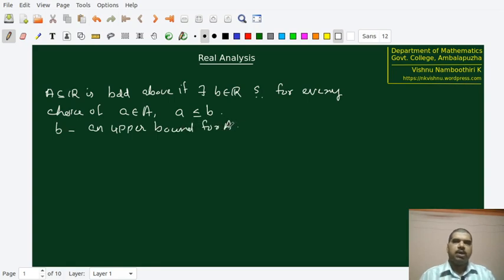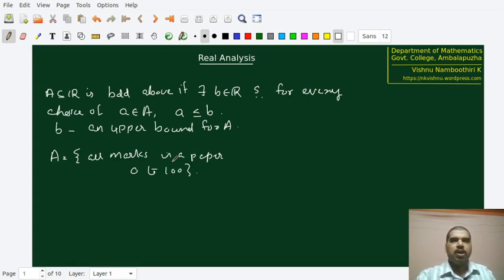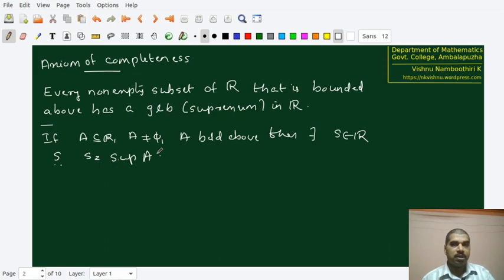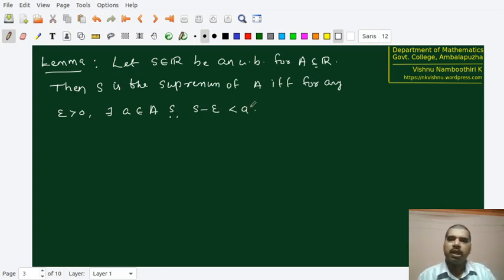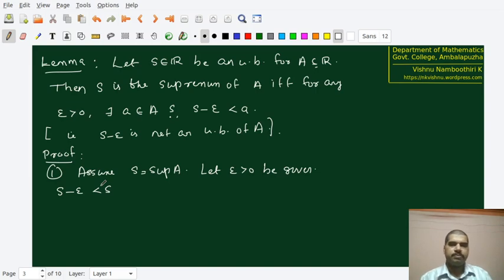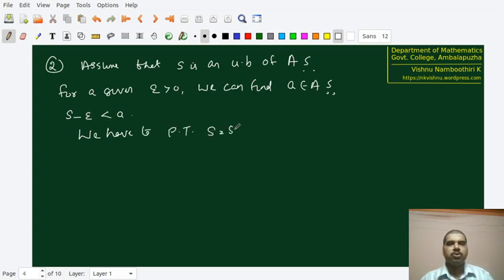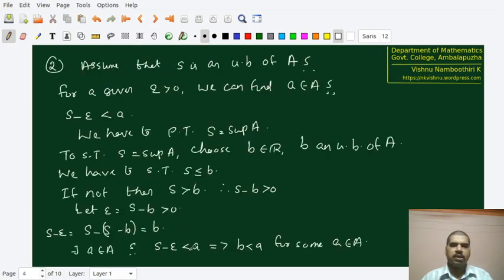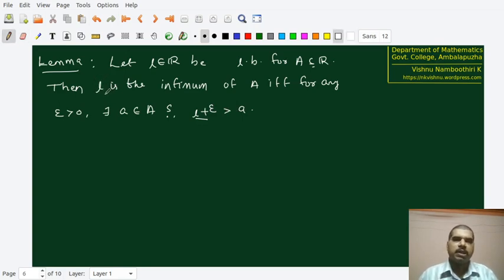010-Real Analysis completeness axiom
Axiom of completeness (supremum property) discussed with a few consequences